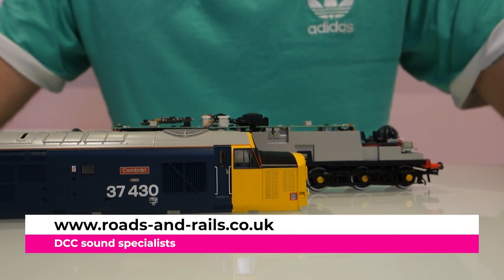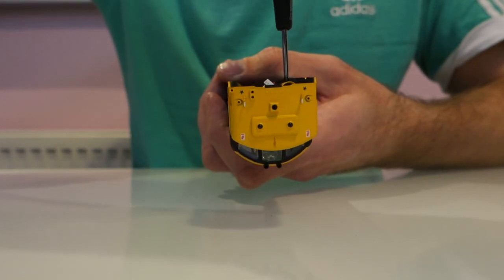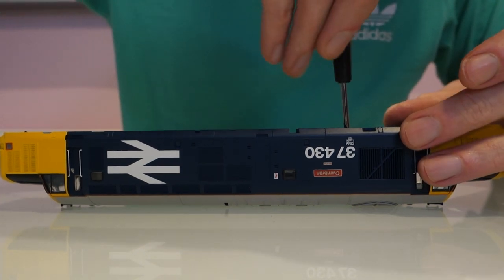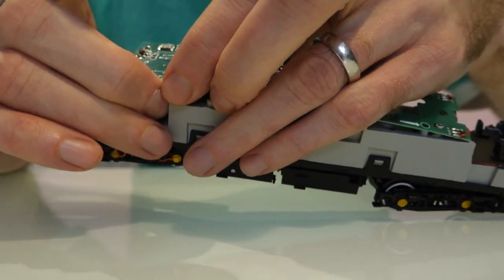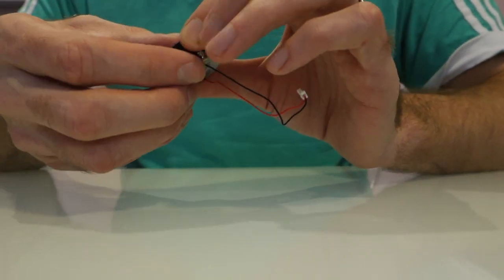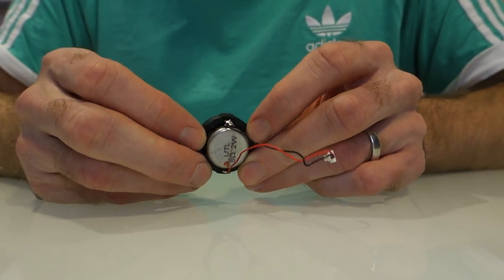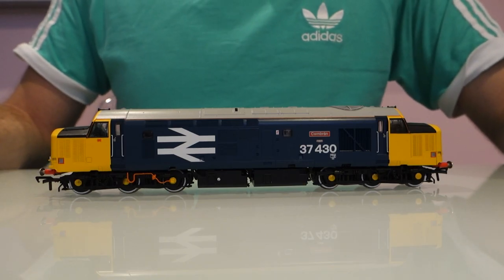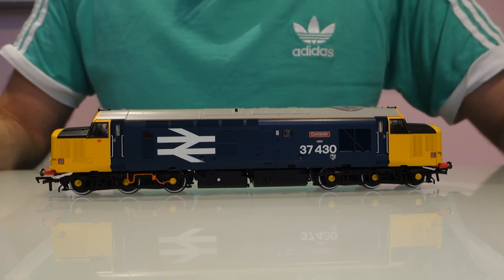Improving the new Bachmann class 37 with factory sound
This was sent to me because the owner wasn't happy with the sound, when I first tried it I was surprised with both the distortion, and rattling from the model, so I attempt to fix both issues in the video.

If you have the factory sound model these issues can be sorted without spending any money! If you need sound for a non sound model you can find it on our

This model has also been fitted with a stay alive, I used a small laisdcc one in the space where a fan would be on the 'deluxe' models.